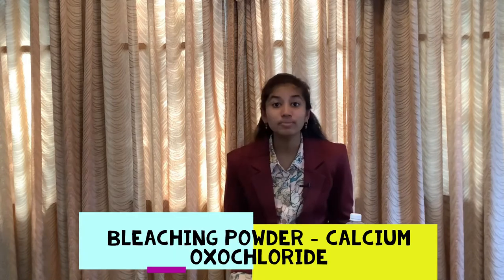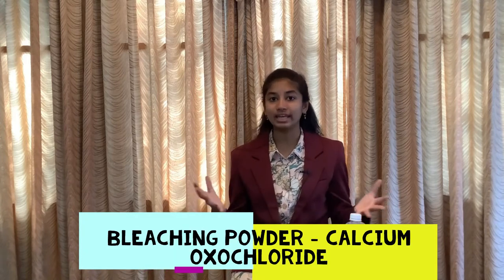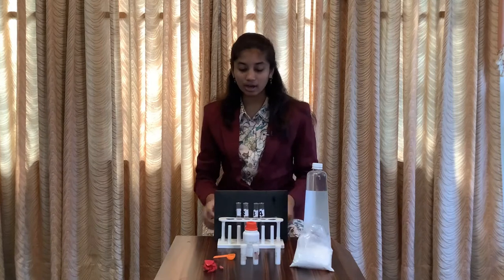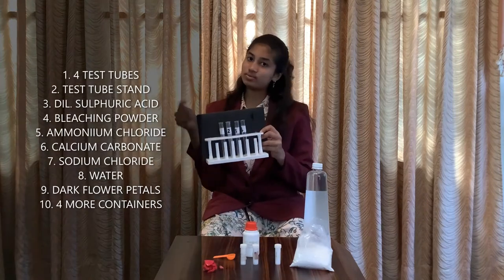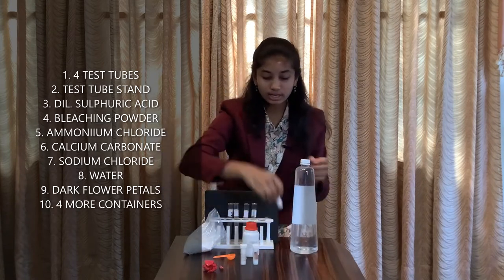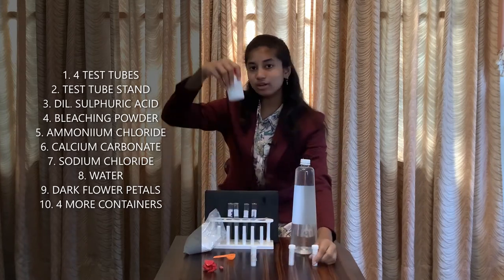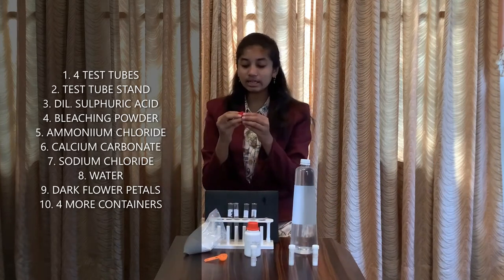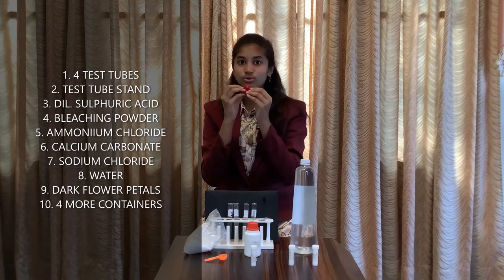How to identify BLEACHING POWDER?? | Easy & Fun experiment | The Science Orb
Hey guys!
Welcome to THE SCIENCE ORB!!
By doing all these, you guys can help me gain more subscribers and create more content for y'all!
Thank you and bye until the next video!!